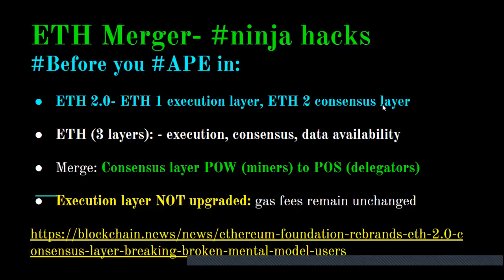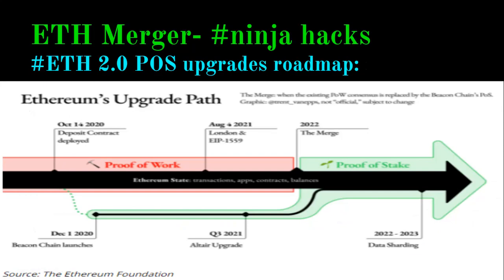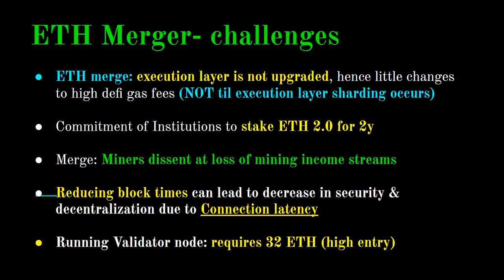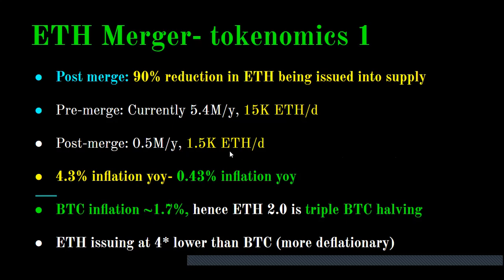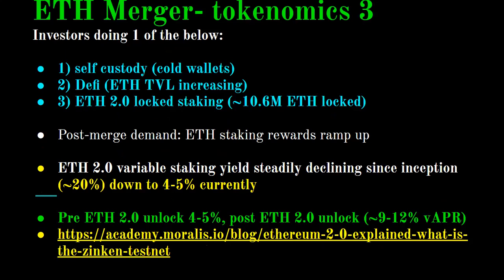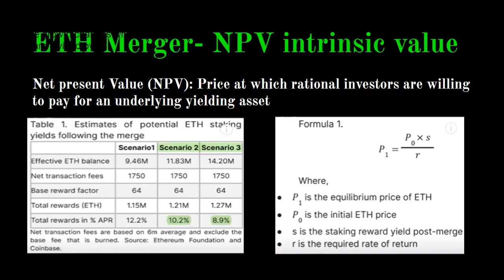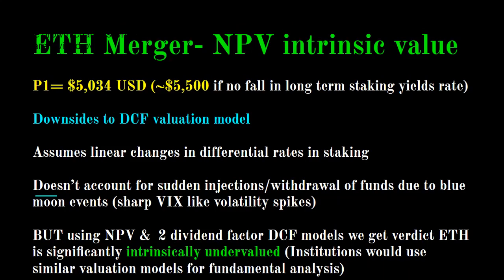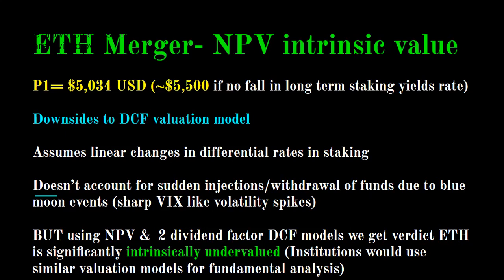ETH 2.0 upcoming Merge! What you need to know!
Quick dive of ETH upcoming merge, ETH 2.0 roadmap, ETH pre vs post merge tokenomics, POW to POW merge, Fundamental analysis into ETH: valuating true intrinsic value with degen ninja

Timestamps:

00:00 Intro
00:50 ETH 2.0 rebranding
01:20 ETH Merge consensus layer upgrade POW to POS
03:00 ETH upgrades roadmap THEN to NOW
06:48 ETH merges challenges
09:25 ETH pre vs post merge tokenomics: triple halving of BTC
14:40 current ETH 2.0 beacon chain locked staking yields vs possible future staking yields
15:25 ETH fundamental analysis: NPV & 2 div DCF statistical modelling
20:10 ETH intrinsic value valuation, limitations of DCF model,
22:30 $ current trends vs future $ projections, TA, rate hikes year macro market outlook
25:50 ETH support factors: High Defi TVL, deflationary tokenomics, NFT demand, gas fees utility, L2 adoption
27:15 Outro

Join to view me on TikTok: ref code: AE37267176
YT, IG, twitter, Tiktok: (channel: degenninja)

XE currency transfers (Most currencies supported) great FX rates. Unlink the banks. get yourself $25 Mastercard voucher card for $2K AUD transfers or over (equivalent)

Join Huobi: download ph app: use ref code: nauz7, get fee discounts for new signups & new acc promos: stake USDT/USDC for 30% APR limited time only, new acc only

Superhero stocks account referral (ASX/US stocks) (ref code:daniel5006) to score yourself free $10 worth of Tesla shares when you open a new superhero stocks account & deposit $100 funds into it within 30d (加入superhero证券新开户送$10 特斯拉股票 要开户后30天内存$100款进账户）

Interactive Brokers referral (ref code:daniel649）
Earn $1 worth of IB shares for every $100 invested (up to max $1k worth of free IB shares gift with initial funding deposits in your initial year)

Binance crypto exchange to trade & invest crypto:
(sign up ref code: ND2T700DW)
join up now at no additional cost to you its free to sign up.

Nexo (staking crypto platform for high yields, collateralized borrowing):
 (earn free $25 BTC with initial deposit $100+ to your new signup nexo wallet, hold funds for 30d)

Celsius (staking & receive high yields on crypto & stablecoins, collateralized borrowing)
ref code 10104388e4); earn $50 free BTC with new signup acc & initial transfer of $400+, must hold funds in for 30d

(earn $10 BTC with $100+ initial deposit must hold funds in for 30d)